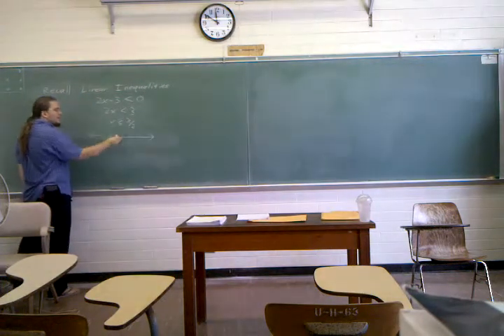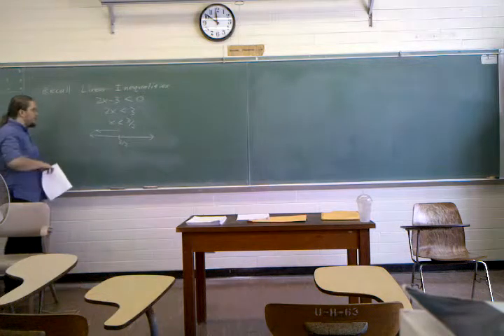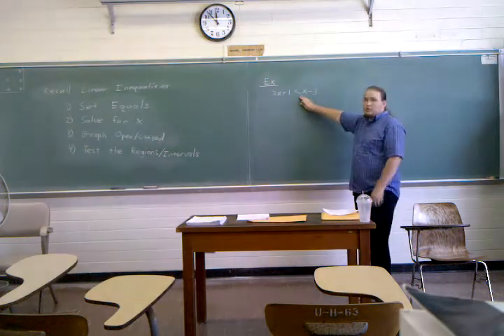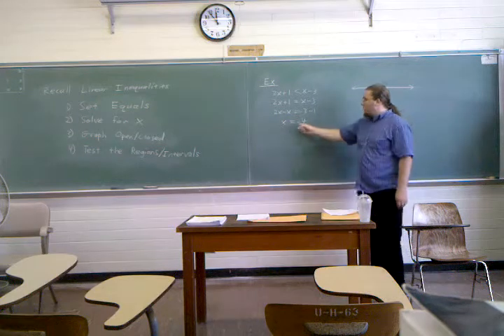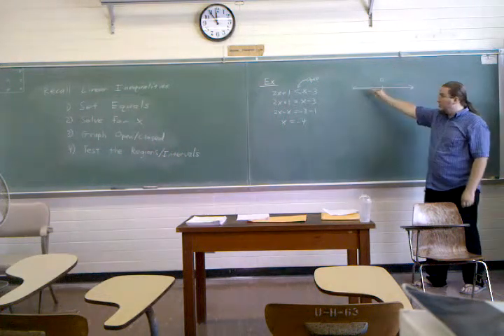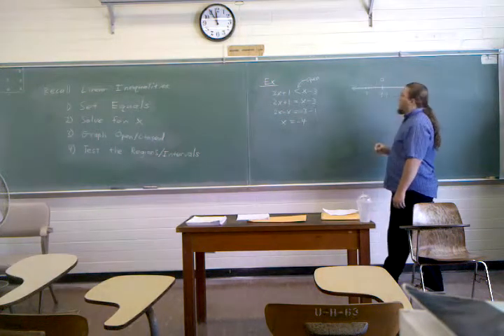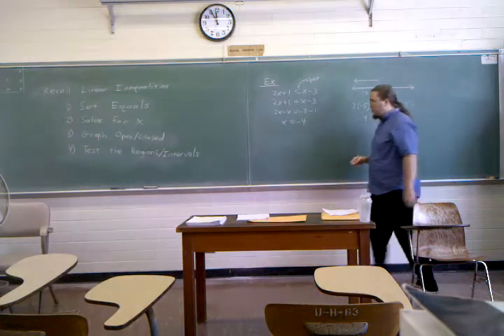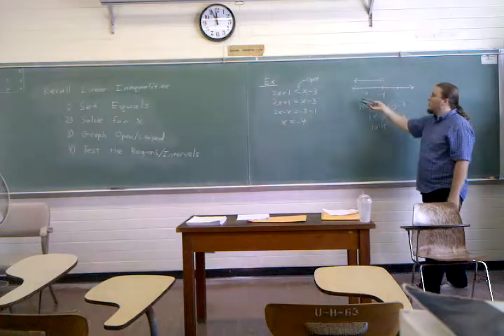Quadratic Inequalities 1/2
1/2.

This is the first part of a 15 minute video of me lecturing on quadratic inequalities.